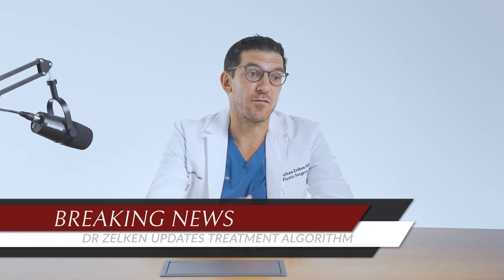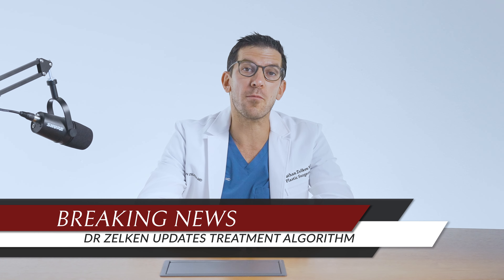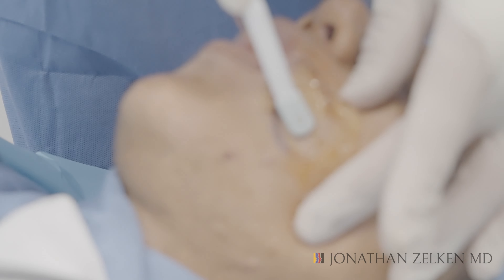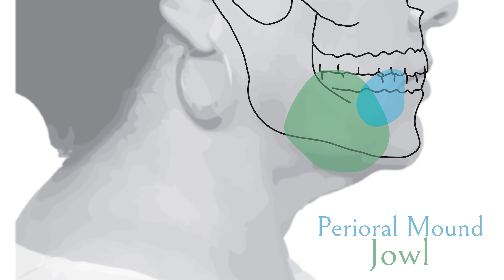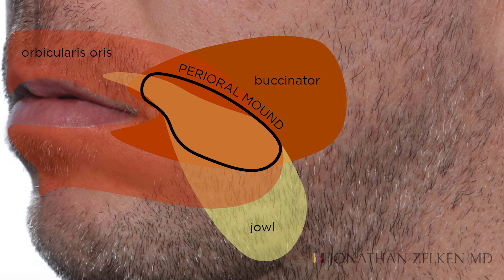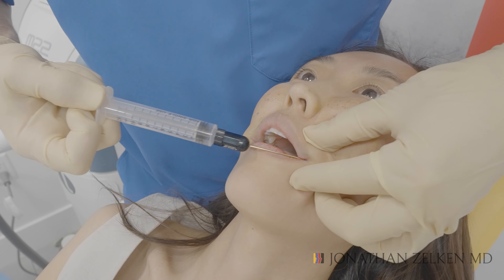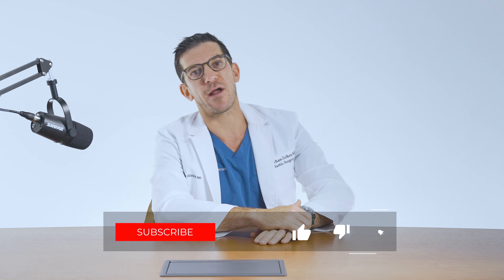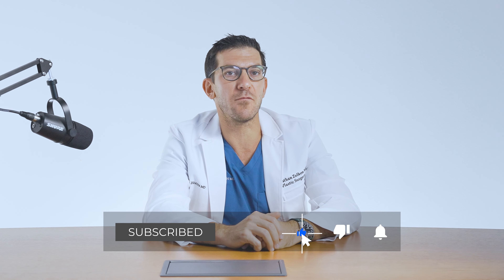Thinking about Perioral Mound Liposuction? Watch This First! Dr. Zelken Adjusts His Algorithm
In previous videos, Dr. Zelken discusses the potential benefit of perioral mound liposuction, buccinator myomectomy, or both, for improvement of perioral mounds.  While these solutions may be effective for some, Dr. Zelken urges prospective patients to consider more than just the perioral mounds.  For example, a weak chin and jaw, buccal fat prolapse, and premature jowling may predispose to perioral mounds and marionette lines at a young age.   In many cases, ignoring these issues may lead to less effective effacement or elimination of the marionette line, the perioral mounds, or both.